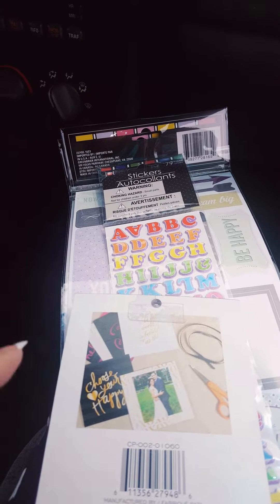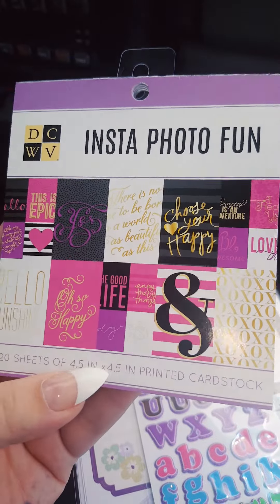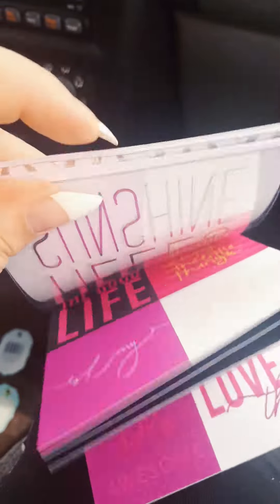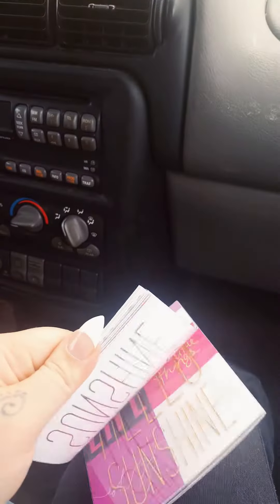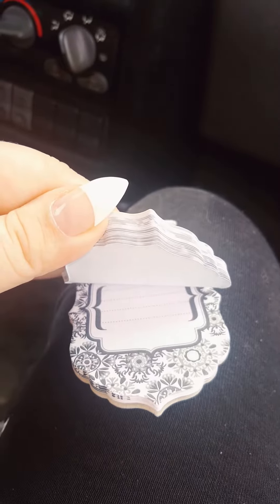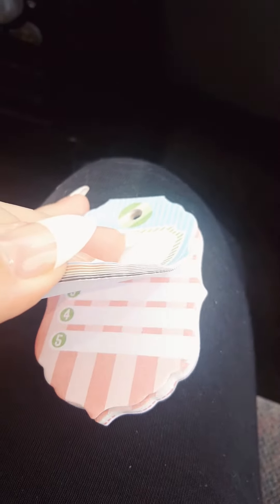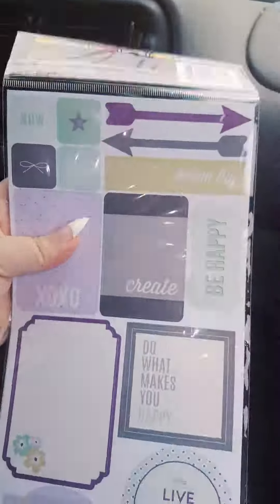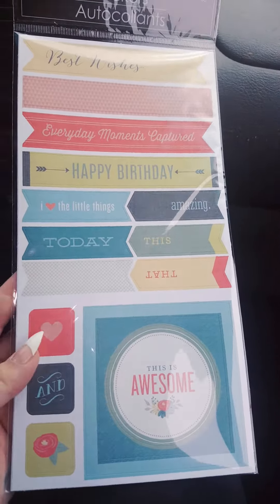Small quick 1$ tree!! Must see